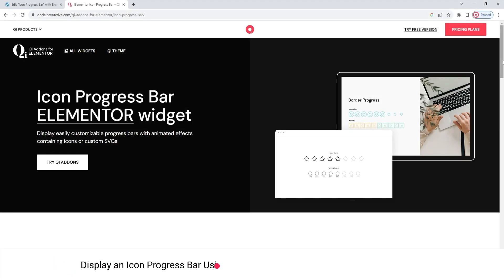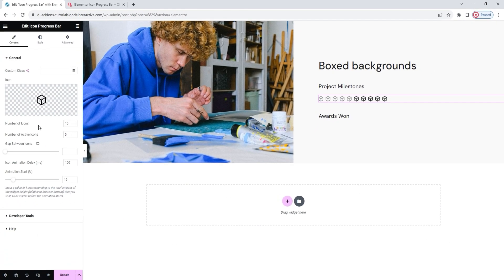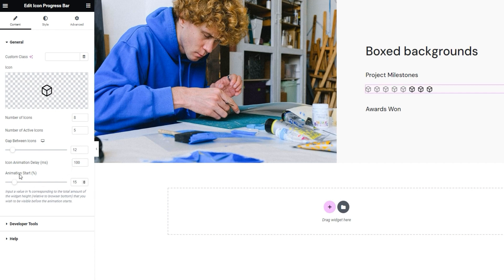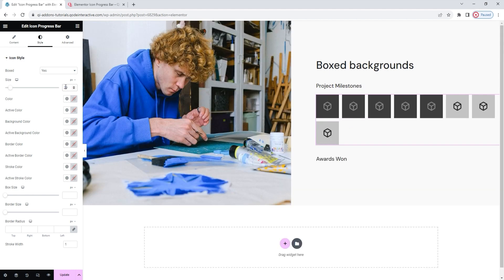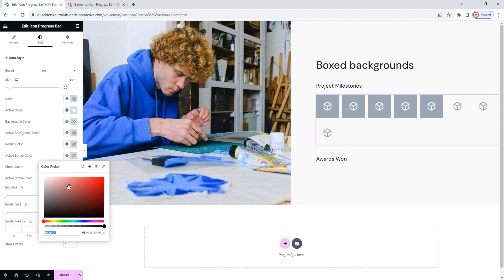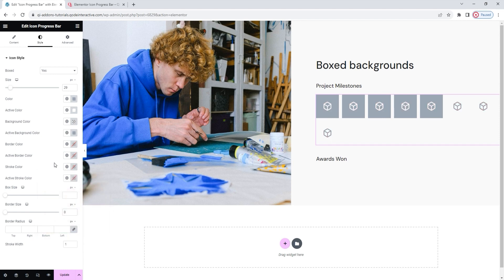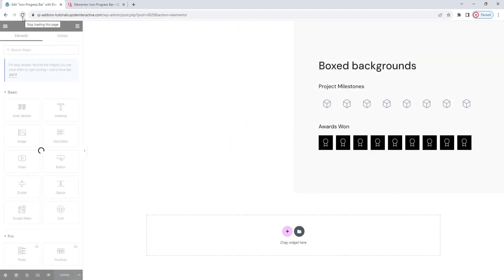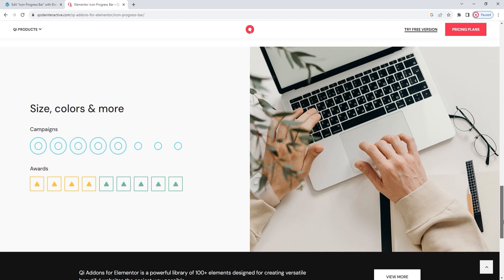Create an Icon Progress Bar Using Elementor Addons in WordPress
The Icon Progress Bar widget is here to make tracking progress a lot more appealing. While hard data is useful as social proof, it can come across as lifeless. But, with the Icon Progress Bar, you can display your accomplishments and showcase your growth using animated visuals. You can use an icon from the extensive library collection or upload your own, custom, one for a truly unique design solution. Then style its color, background, and size as well as any other aspect you might like. Try it out today—it only takes a handful of clicks.

With 100+ advanced and superbly designed widgets, Qi Addons for Elementor Premium is an exclusive collection of varied Elementor addons that allows you to create attractive and engaging page elements for your WordPress website. Follow along with our step-by-step tutorial as we guide you through the Icon Progress Bar widget’s options and show you how to make the most of them. We’ll be making an icon progress bar element from scratch, and going through the various options you have for customizing it.

00:00 - Introducing the Icon Progress Bar widget
00:43 - Getting started
04:25 - Styling the Icon Progress Bar
09:40 - Creating a different look for the widget